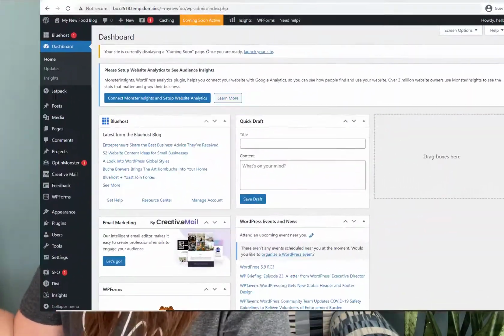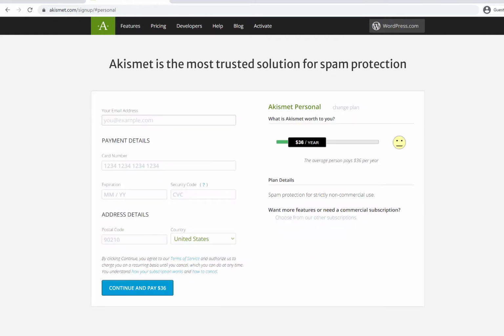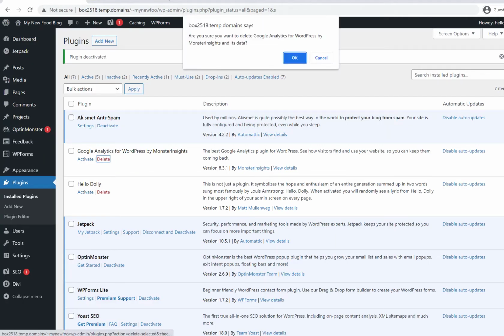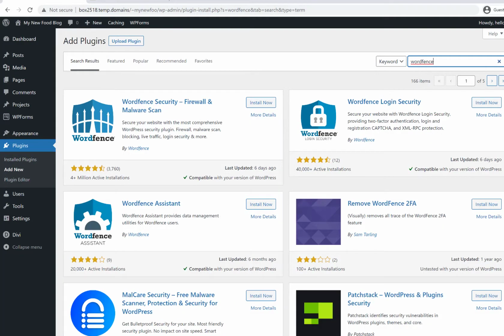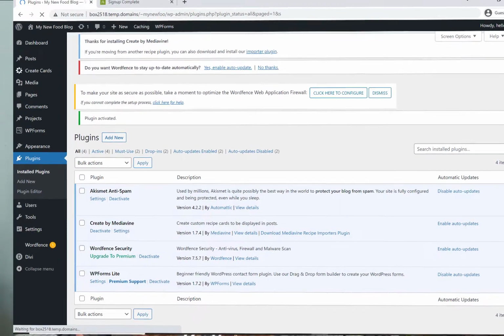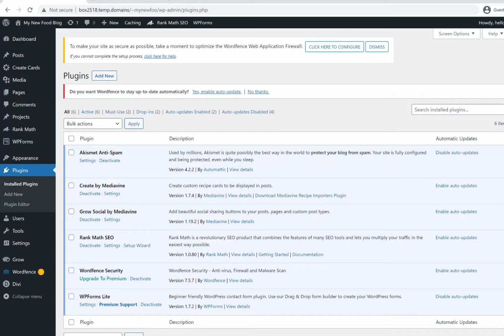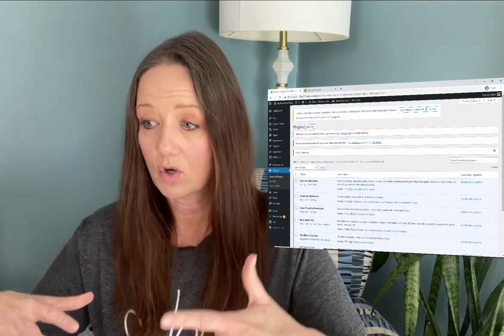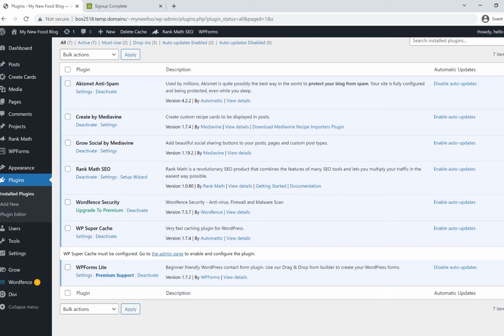Quick WordPress Plugin Guide for Your New Food Blog (dump the unnecessary default plugins)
Learn which default WordPress plugins you can dump and which ones you should start with as a new food blogger.